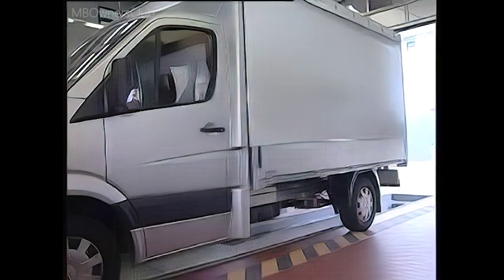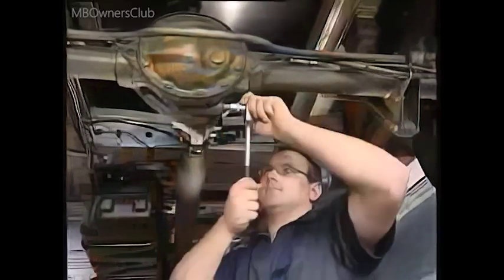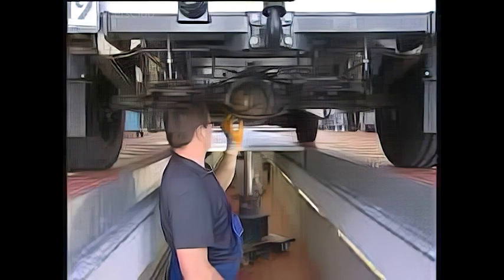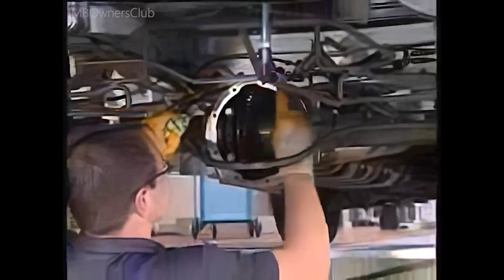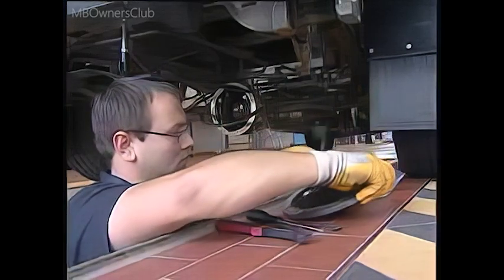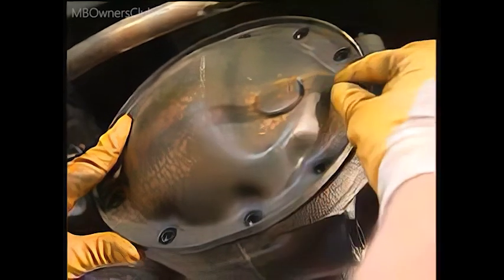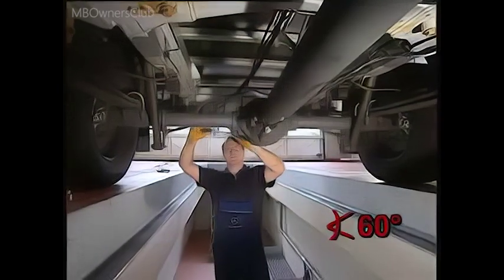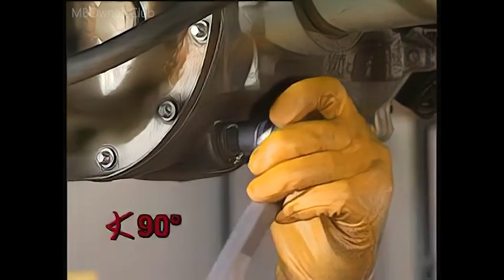How To Install A Splash Shield In The Rear Axle Differential Of Your Mercedes-Benz Sprinter (W906)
Is your Mercedes-Benz Sprinter (W906) leaking oil from the rear axle differential lines? This could be a sign that the breather is not adequately shielded. In this tutorial, we will show you how to install a splash shield on the breather to prevent oil stains from occurring in the future. Before installing the shield, the oil drain screw must be removed to drain the oil from the rear axle differential. After removing the end cover and cleaning the surfaces, the shield is inserted between the right bearing bracket and the axle housing to act as a splash guard for the pinion. The end cover is then reinstalled with new bolts, and the oil drain screw is reinstalled. Finally, the differential housing is filled with gear oil, and a test drive is performed to ensure that everything is in order.